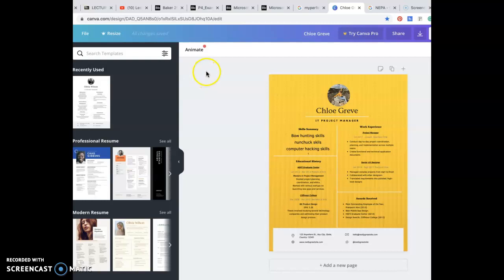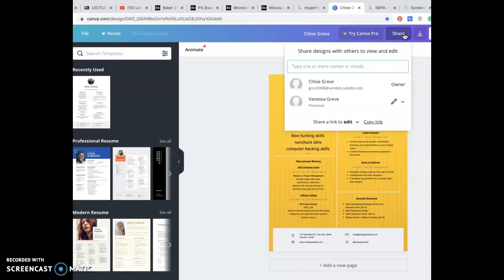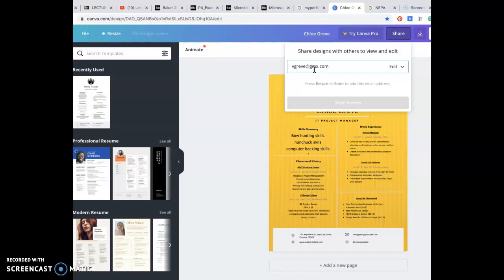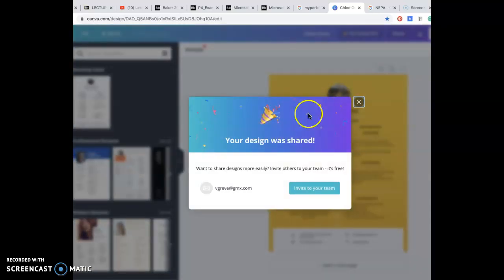Video walkthrough for Engl 317